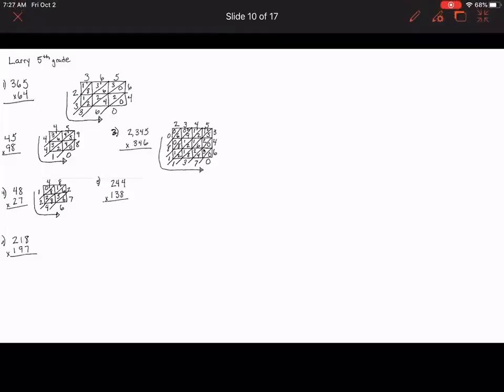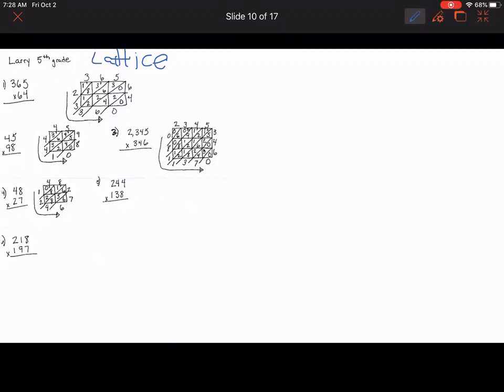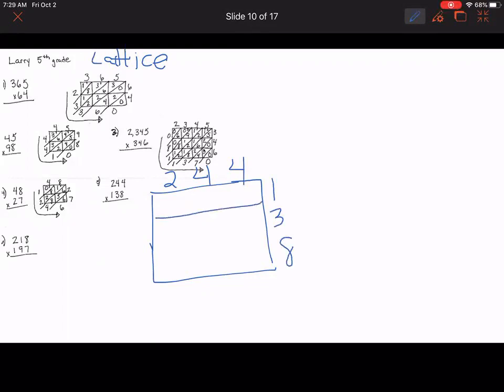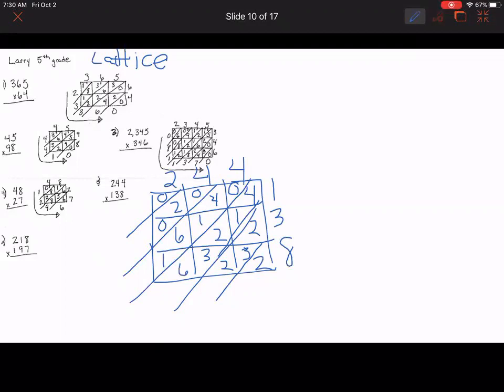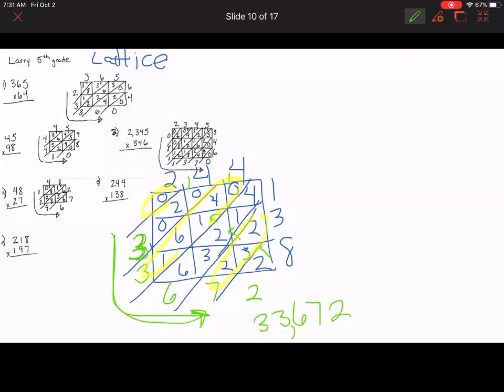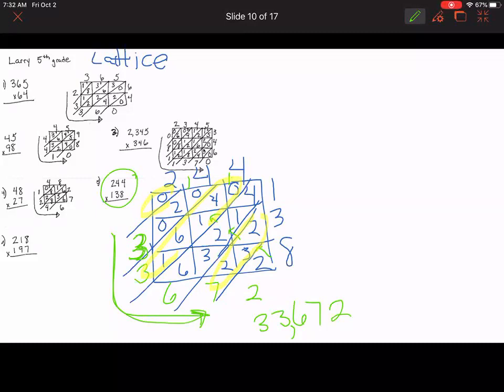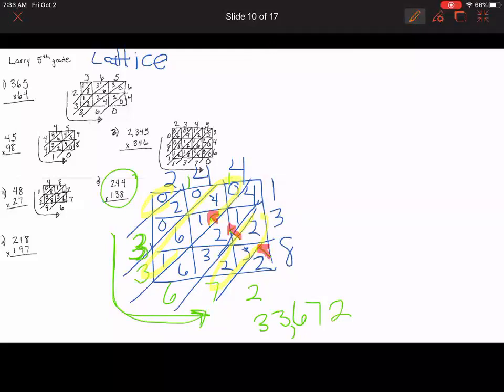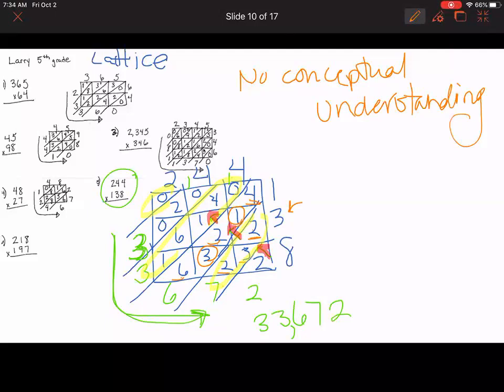Multiplication Methods - Larry (Lattice)